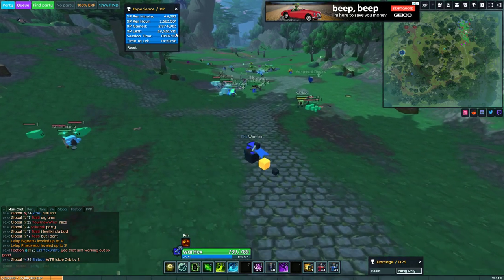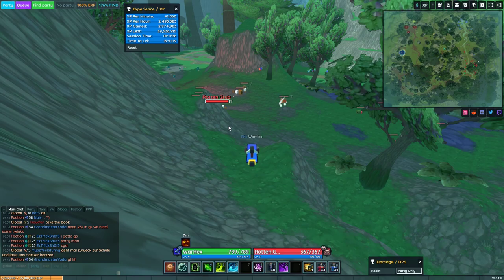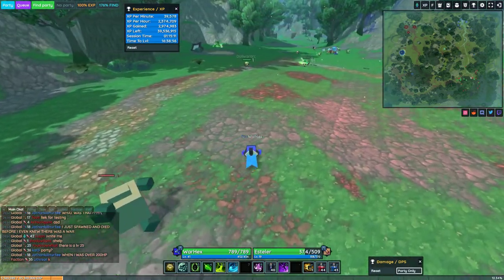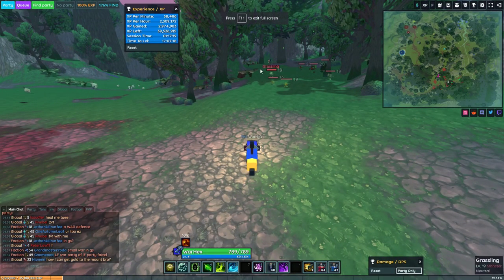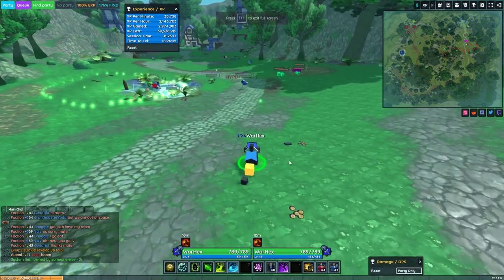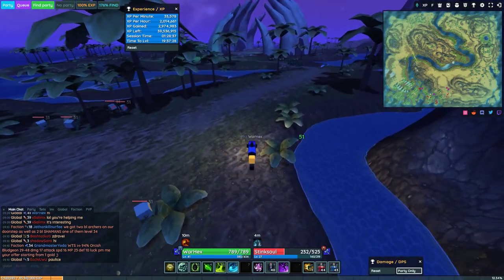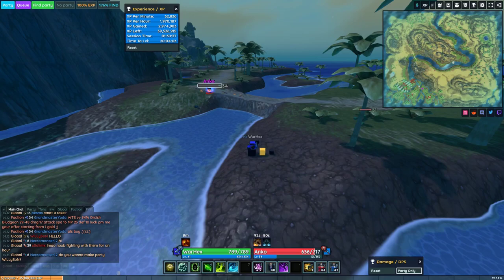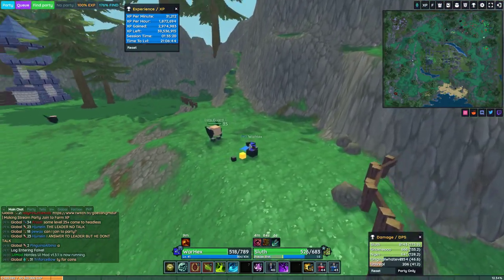Hordes.io fast level guide for beginners.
How to get the best experience utilizing groups and best camps and practices.  Come join me in a tour of all three maps and some of the more popular camps while I discuss how to best utilize them for fast exp.